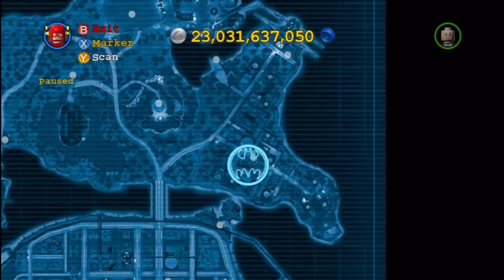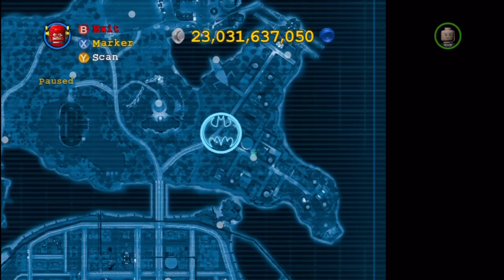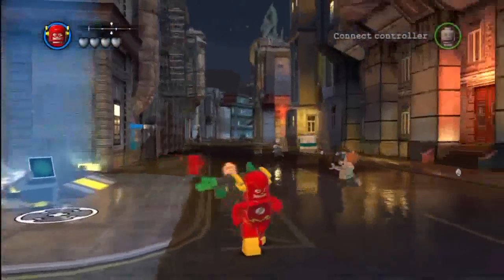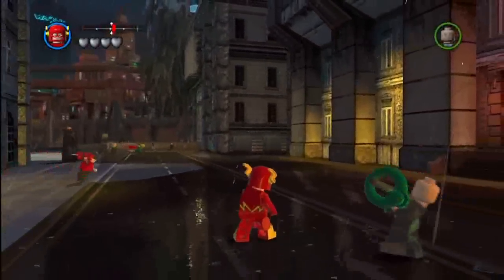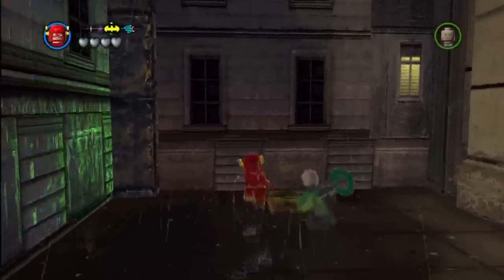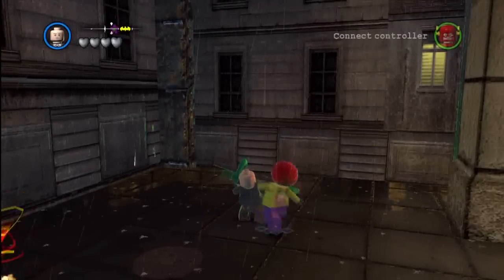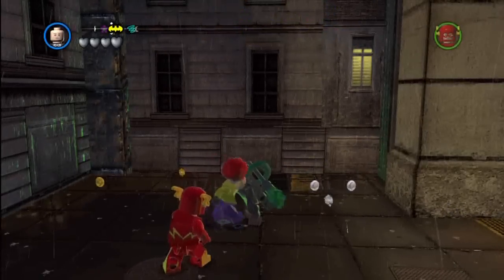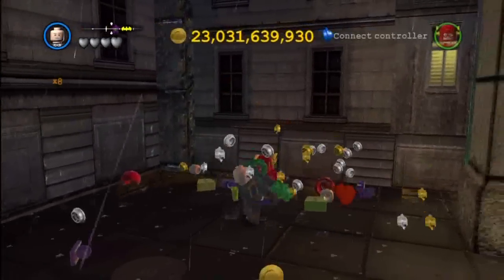LEGO Batman 2 : DC Superheroes - How to Unlock X8 Multiplier & Location (X8 Studs)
Thank you guys for the support. Once again that is an affiliate link which constitutes to me receiving payment but it in no way effects your price it is just a way to support the channel while you still get the game that you hopefully wanted to buy. Continuation of our Multiplier adventures.